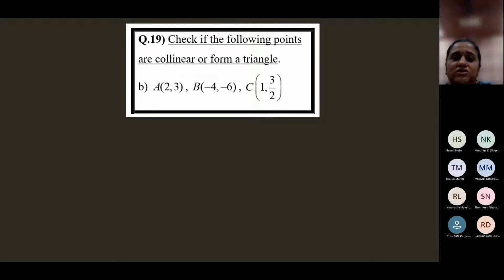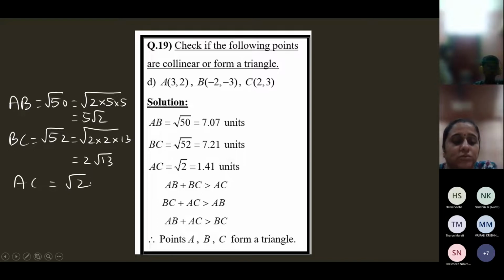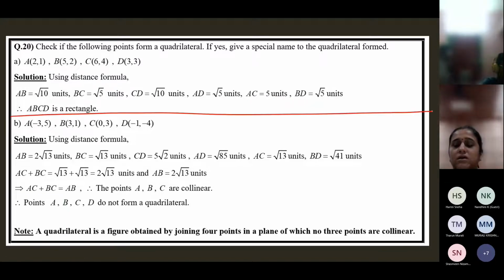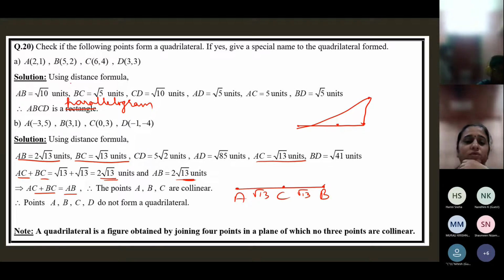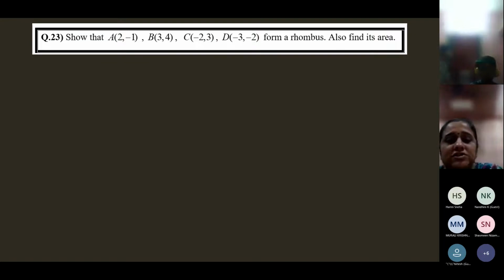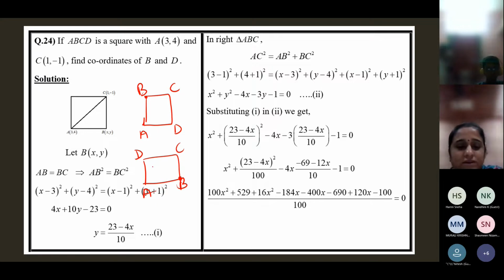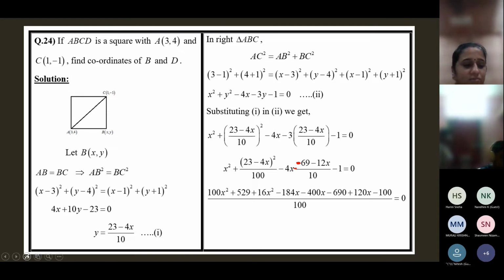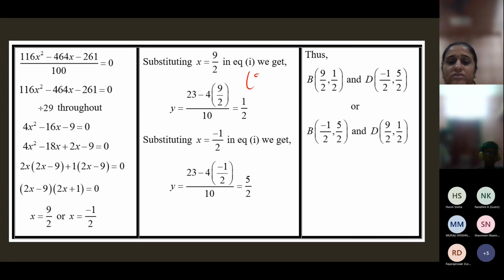CBSE-X-Co ordinate Geometry-MR-4(03/09/2022)